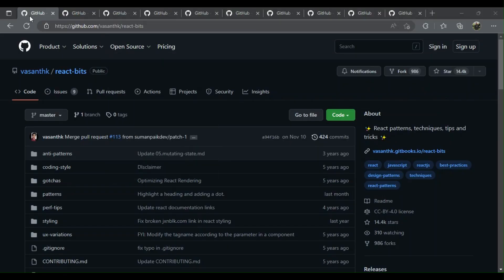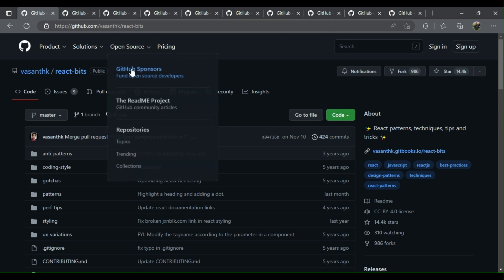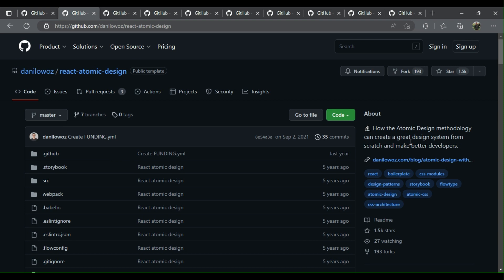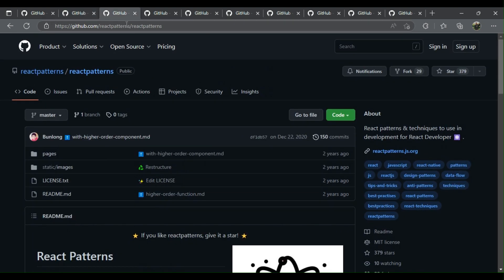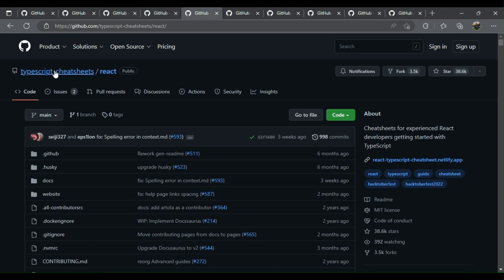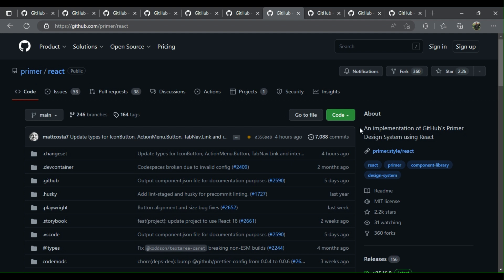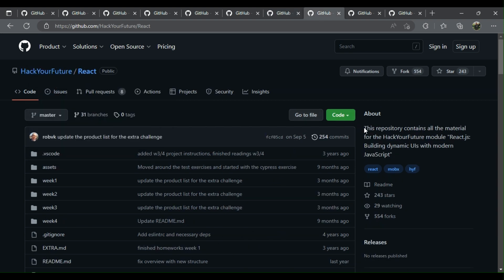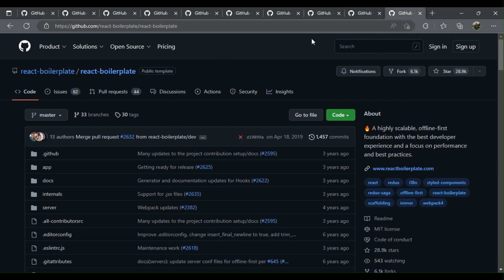10 🔥 of the best GitHub React.js repositories for developers👩‍💻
Here is the list of the top GitHub React repositories for developers to help you

10 JavaScript Games to learn-Totally Cool & Fun 🚀✨🔥

CSS Amazing Games to Learn Ultimate Guide 🔥

Python top free courses from Coursera🐍💯🚀

🌐Sources links:

1. React Bits

2. React Atomic Design

3. React Patterns

4. Awesome React

5. React Typescript Cheatsheet

6. Beautiful React Hooks

7. Primer React

8. React HackYourFuture

9. React

10. React Boilerplate